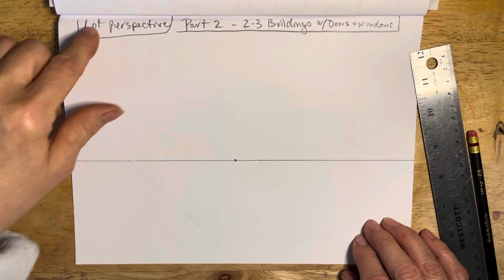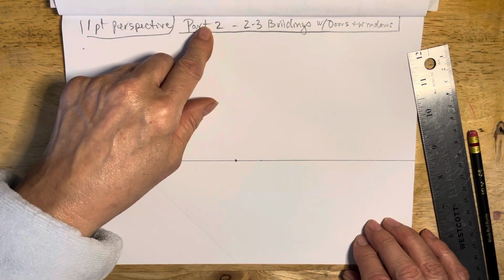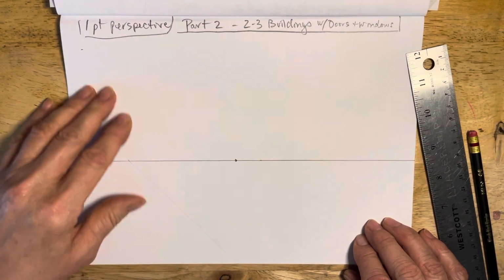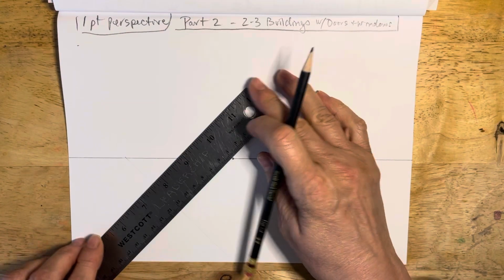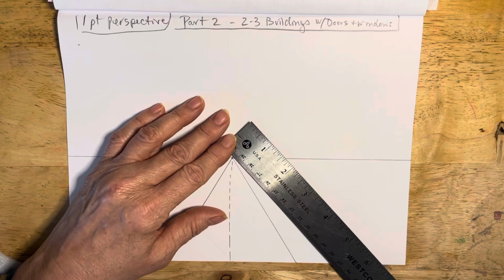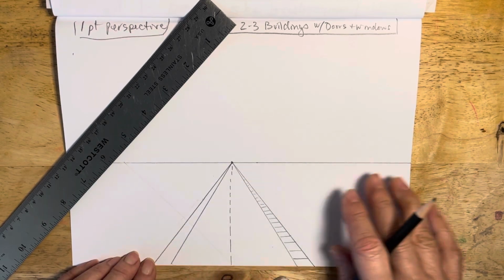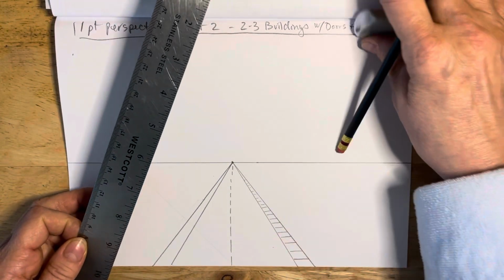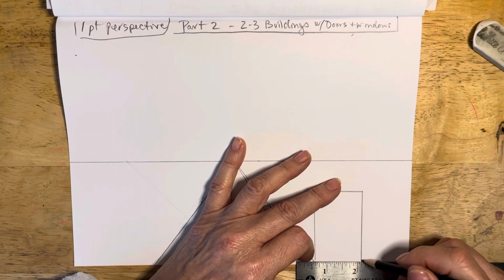Part 2: 1 Pt Perspective; 2-3 buildings, windows and doors